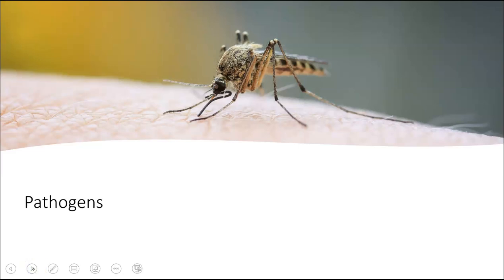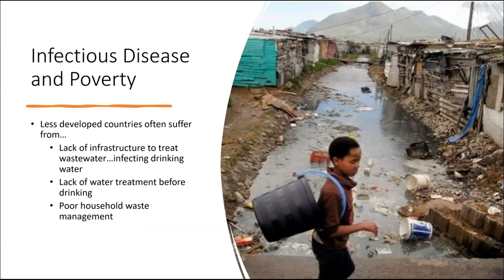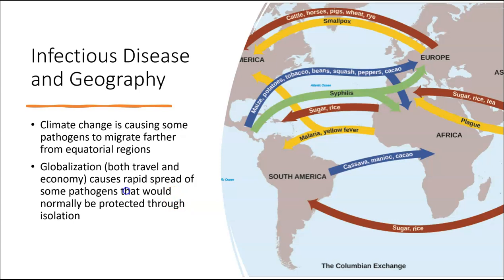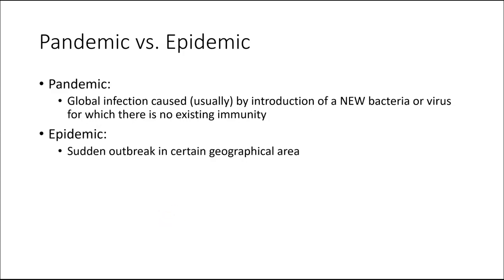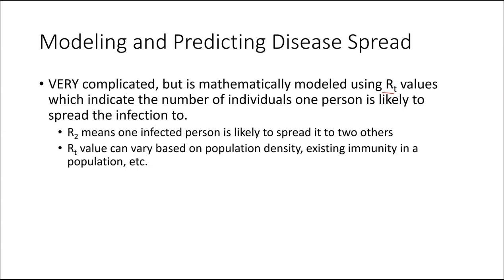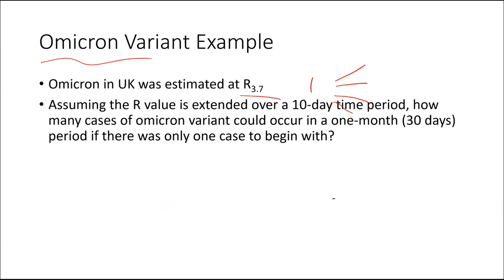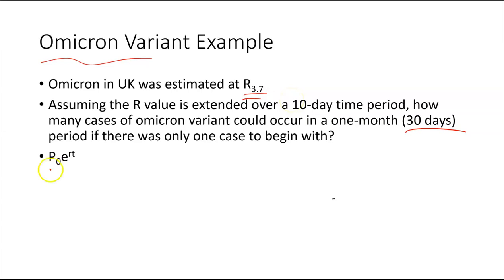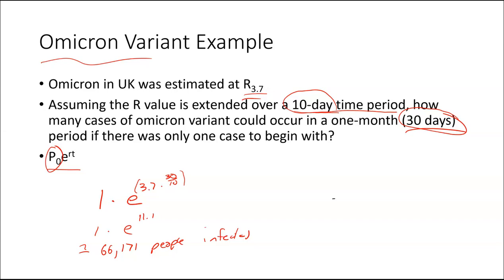APES Topic 8.15